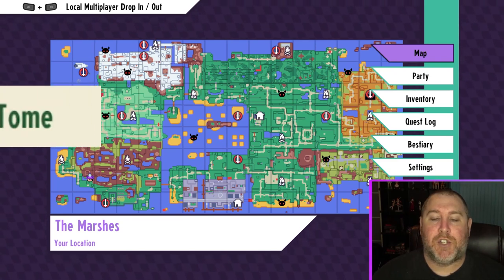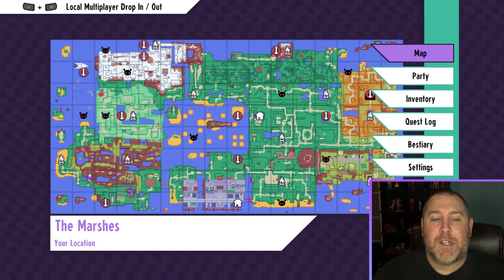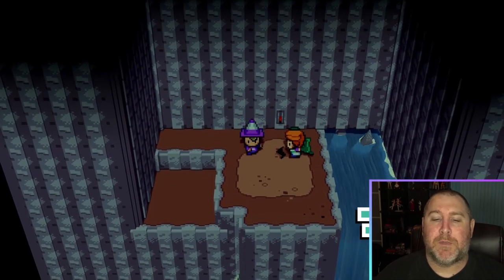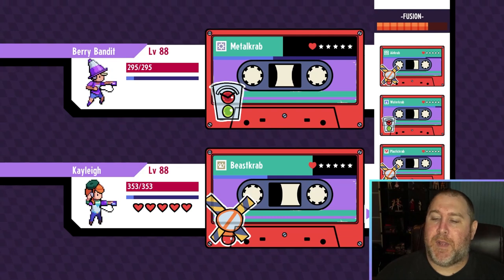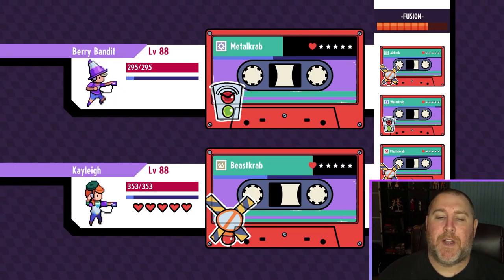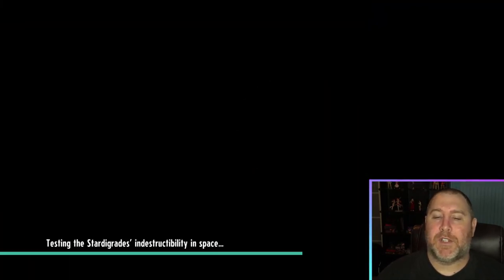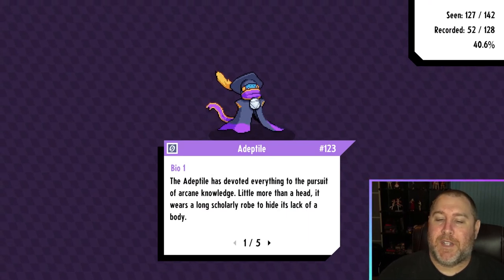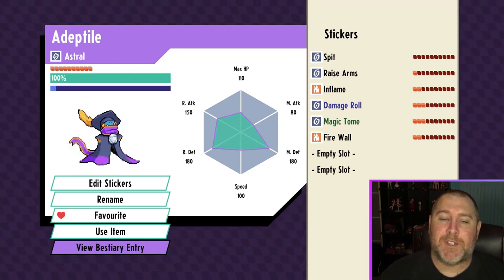How To Get Adeptile? | Cassette Beasts | 1.2 Catacombs Update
Adeptile is a Astral-type Species, often described as a reptile in a scholar’s robe. It was added in version 1.2 of the game.

The Adeptile has devoted everything to the pursuit of arcane knowledge. Little more than a head, it wears a long scholarly robe to hide its lack of a body.

Hastags